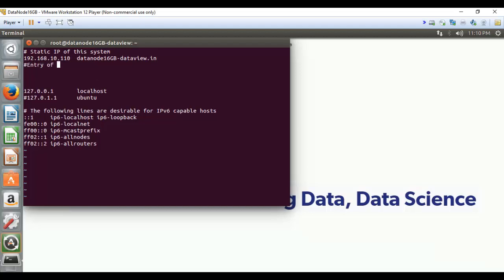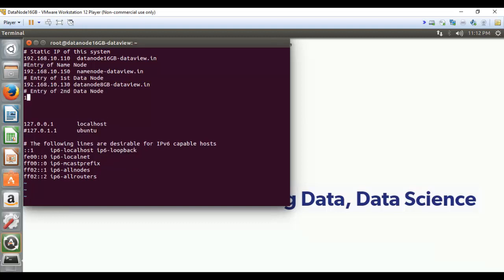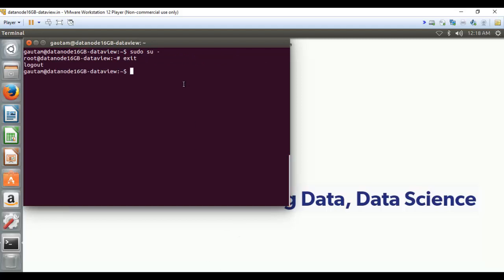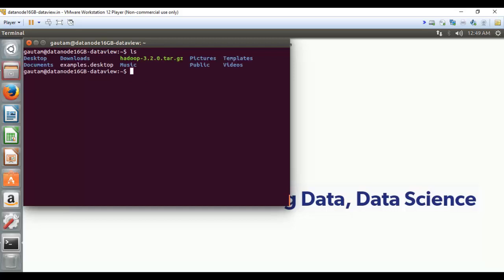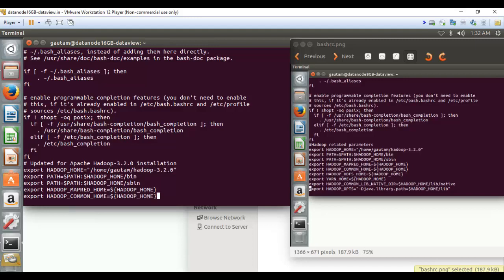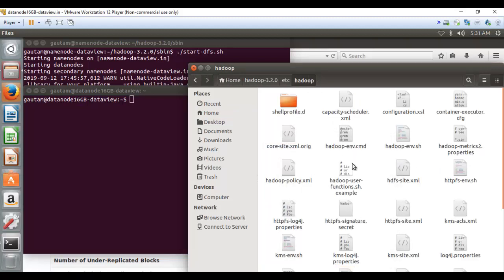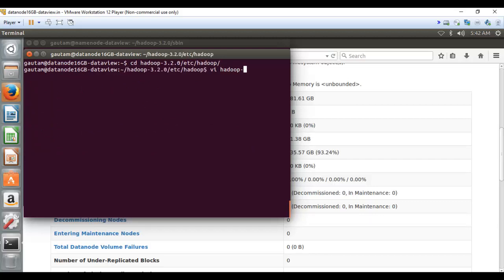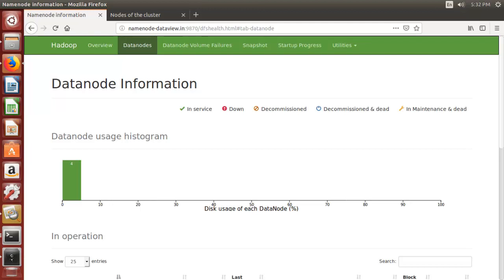Apache Hadoop-3.2.0 installation on the multi-node cluster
In this video, it has been explained how we can set up a multi-node cluster for the latest version of Apache Hadoop-3.2.0. Besides this video, you can find the step by step description at

Prior to that Hadoop-3.2.0 has been deployed into the single-node cluster. It was successfully running. Here is the link if you wish to set up on Ubuntu 14.04 LTS and Java version as OpenJDK 11.
This single-node system I have modified to act as Name Node or Master Node and registered all the individual Data Node in worker file (/hadoop-3-2-0/etc/hadoop)